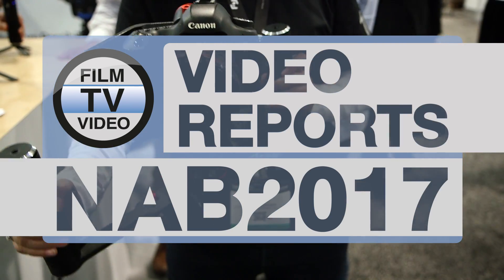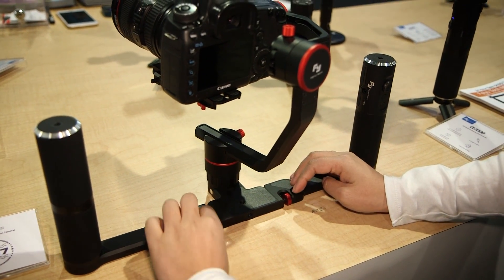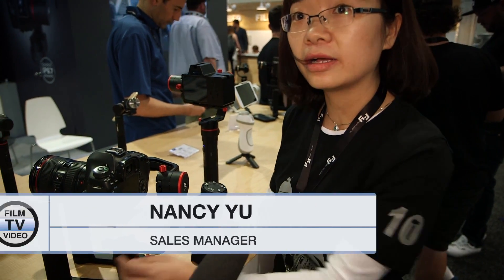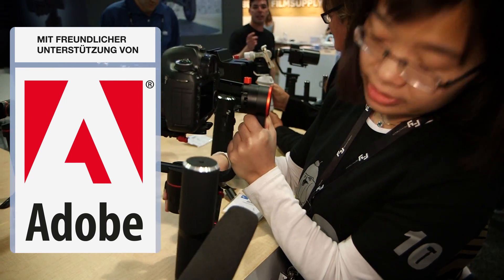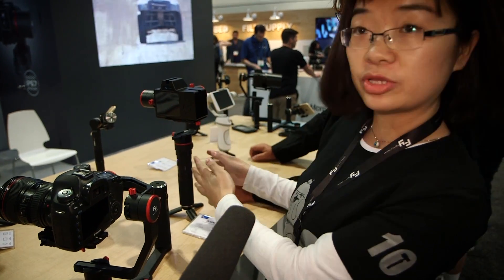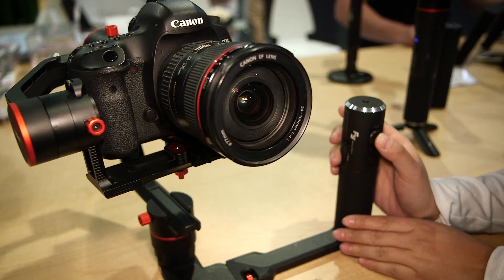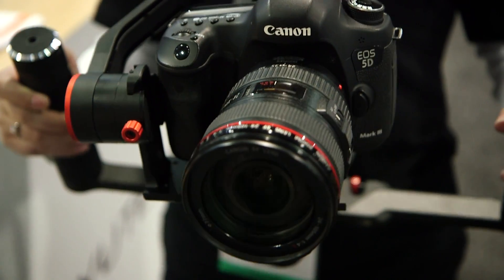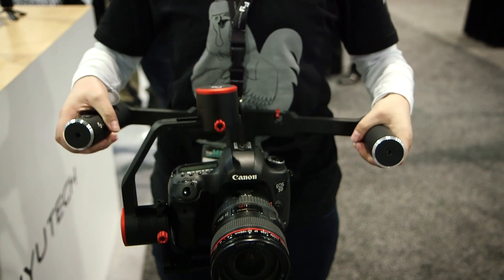NAB2017: FeiyuTech Alpha2000 Gimbal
Nancy Yu from FeiyuTech presenting the camera gimbal Alpha2000. It is foldable, can be used with two handles or one grip and carries up to 2 kg. The price will probably range around 800 US dollars.